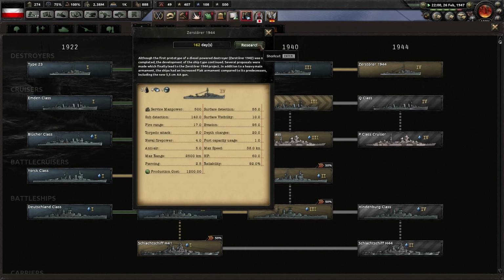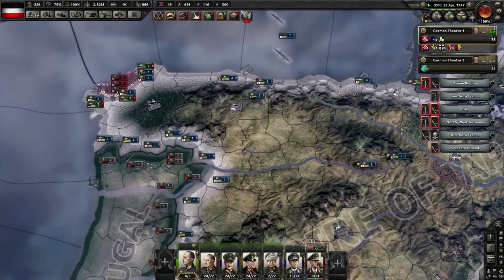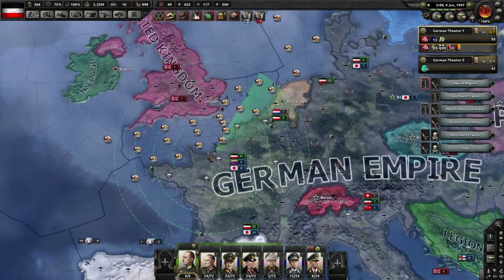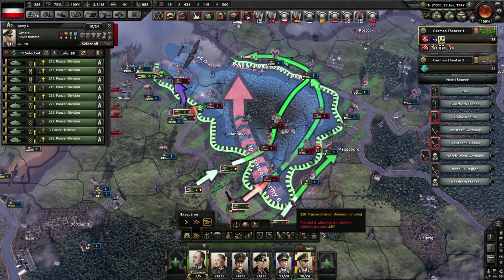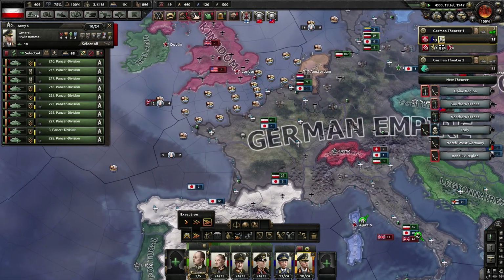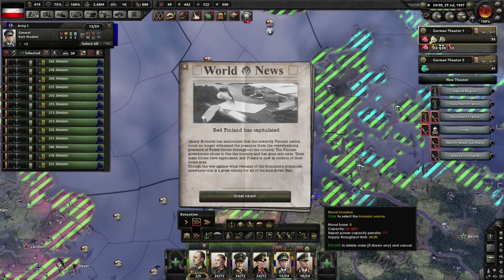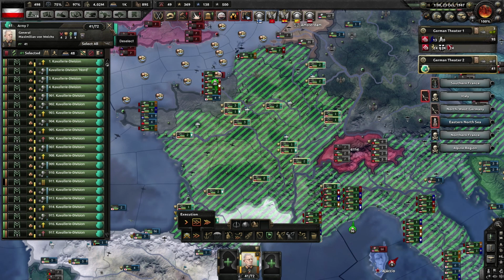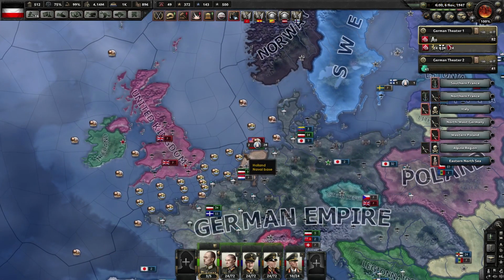~HOI IV ~ Waking the Tiger Germany ~EP 16 ~ Let's Play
I am reviving the German Kaiser Reich in the new DLC waking the tiger.